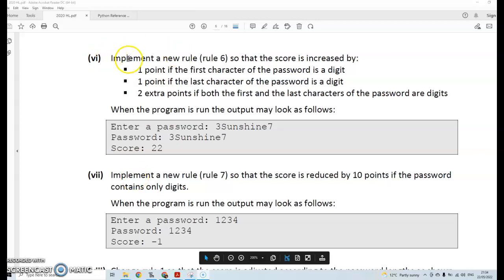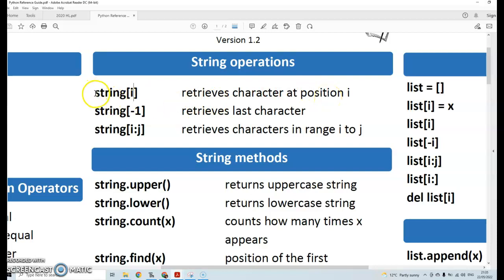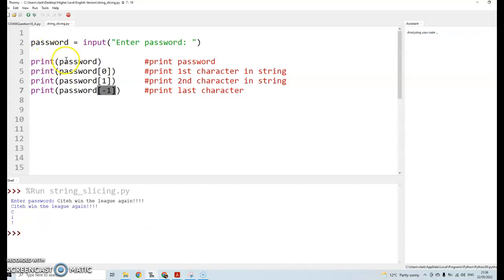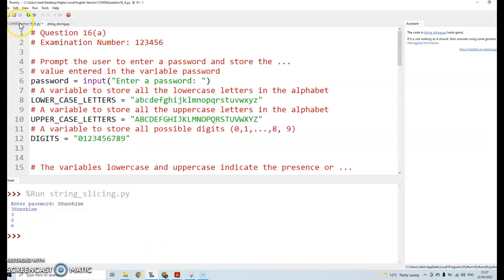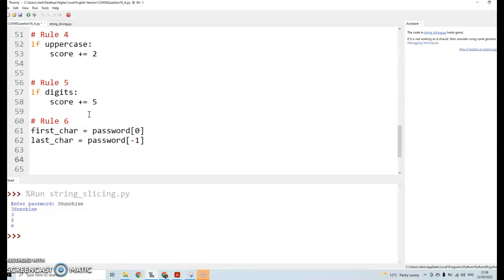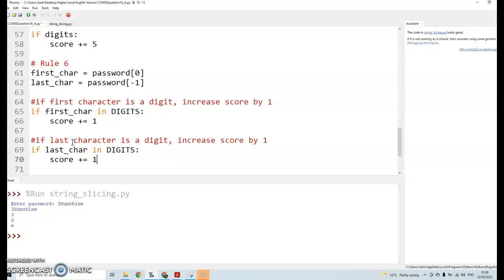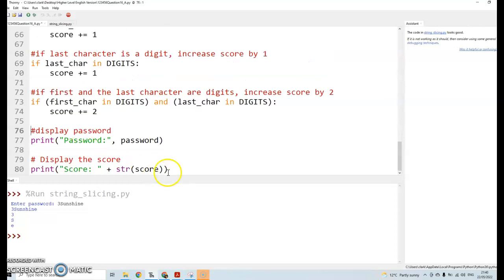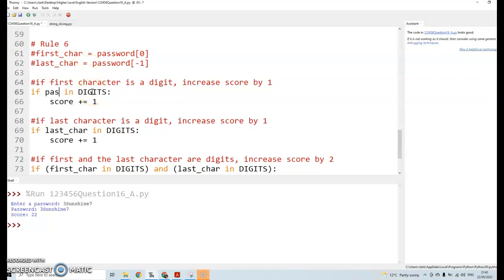#6 - 2020 Q16 (a) (vi)